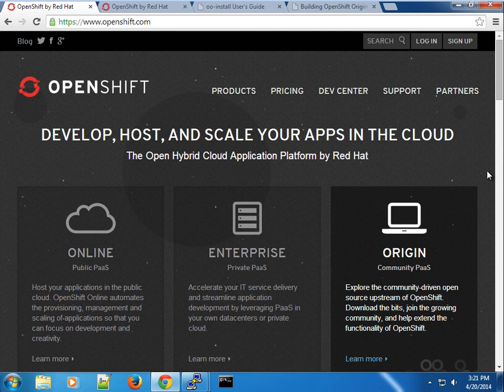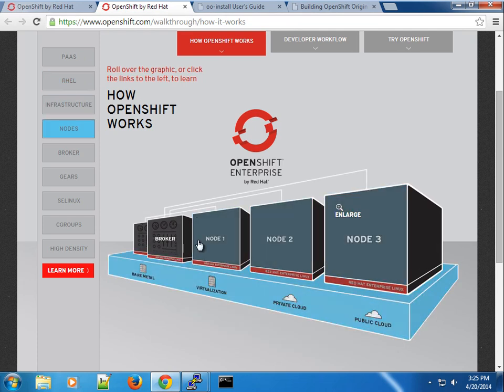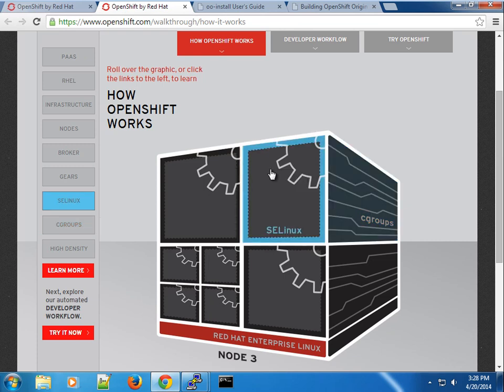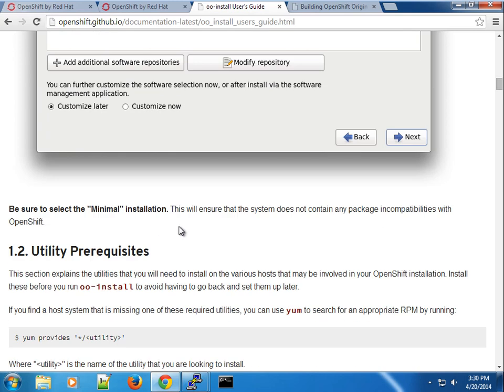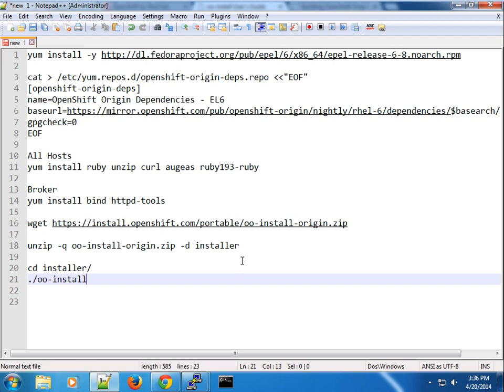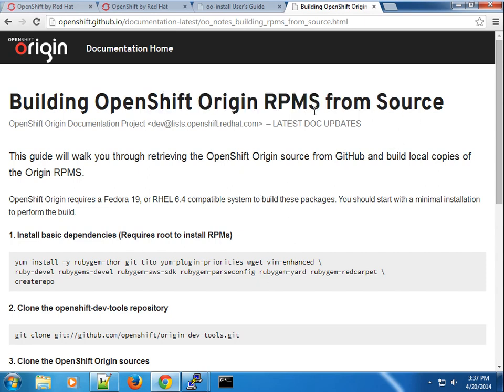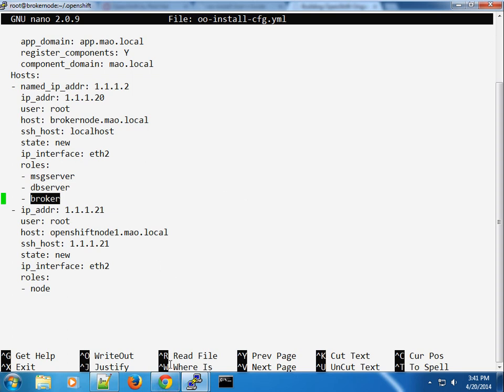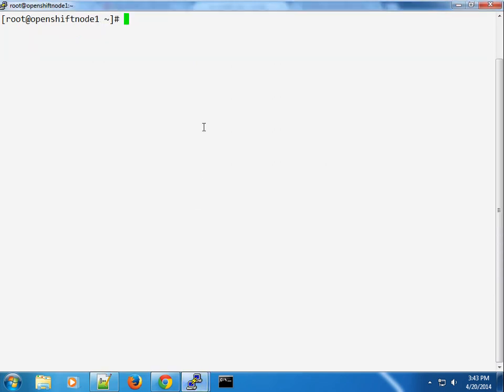1 Overview of Openshift Origin and Installation Walkthrough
In this screencast, I introduce you to Red Hat Openshift PaaS software and walk you through my Lab setup of Openshift Origin Installation. for more.